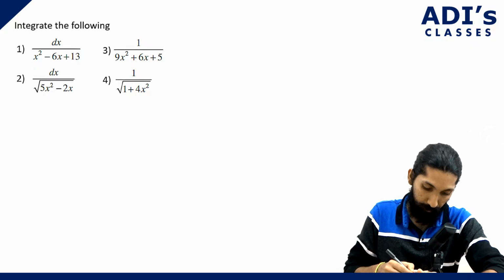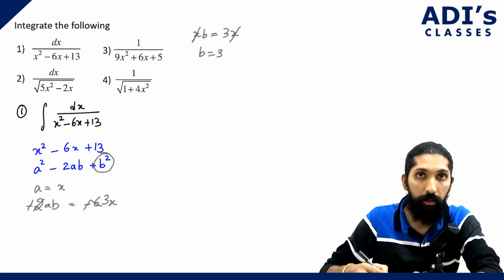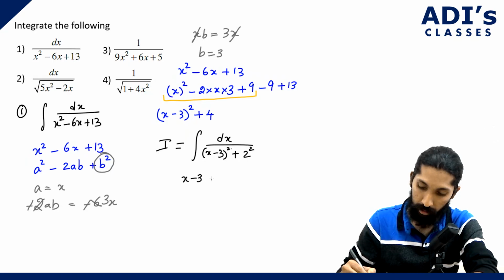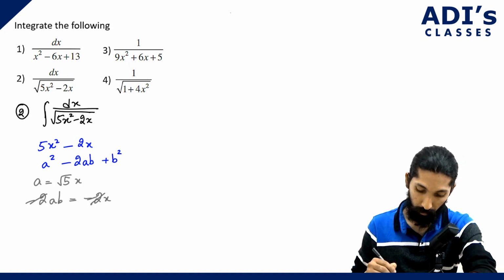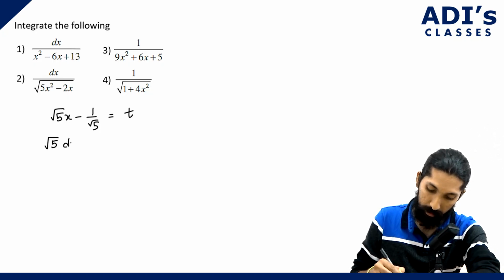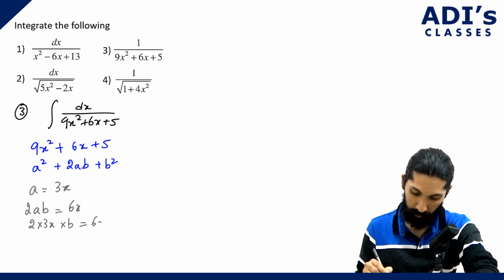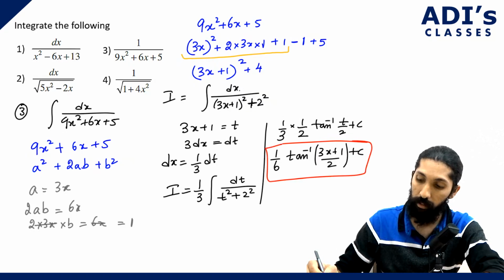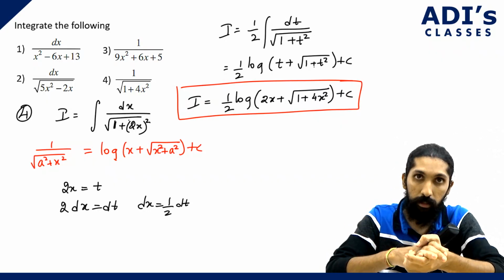Problems Part 4 | Integrals | Math Class 12 | CBSE and PUC - ADIs Classes